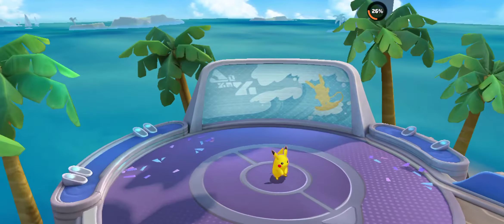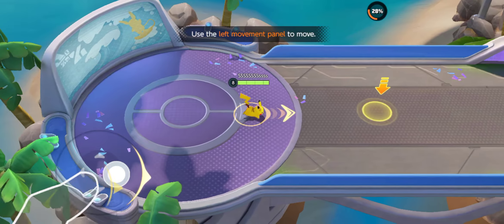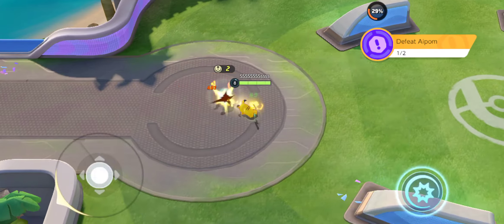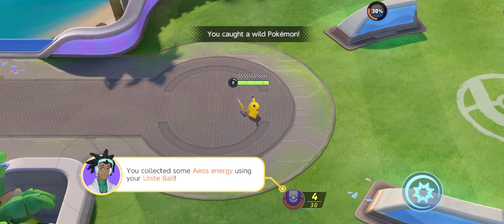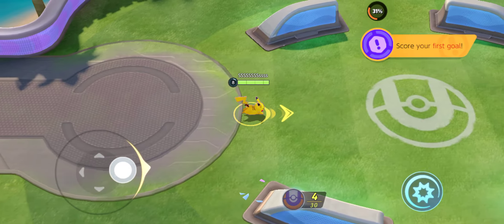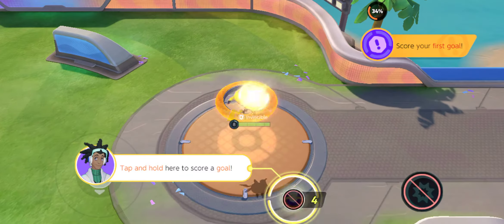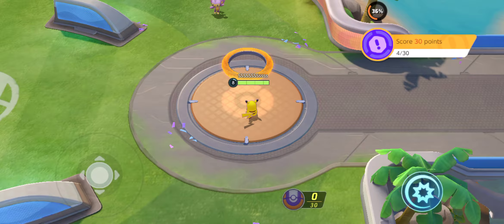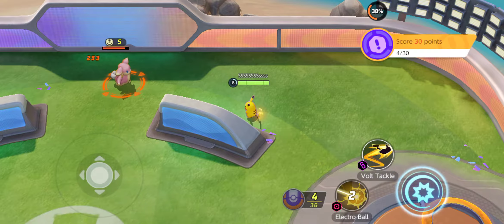Pokemon Unite Gameplay | Pokémon best Android Game | Tips & Tricks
Pokemon Unite Gameplay | Pokémon best Android Game.

Pokémon UNITE:
Team up and take down the opposition in Pokémon’s first 5-on-5 strategic team battle game!

Join Trainers from around the world as they head for Aeos Island to compete in Unite Battles! In Unite Battles, Trainers face off in 5-on-5 team battles to see who can score the most points within the allotted time. Teamwork is key as you and your teammates defeat wild Pokémon, level up, evolve your own Pokémon, and work to prevent the opposing team from scoring points. Put your teamwork to the test, and take home the win!

Key Features:
• BATTLE IN STYLE: Take to the field while looking your best in Holowear! Thanks to a special technology developed using Aeos energy, Trainers can deck out their Pokémon in a variety of holographic outfits—with new styles arriving regularly!

• UNITE MOVES: Unleash the true power of your Pokémon with Unite Moves! Leverage these all-new Pokémon moves, which are only possible while in Unite Battles, and turn the tide of even the direst situations.